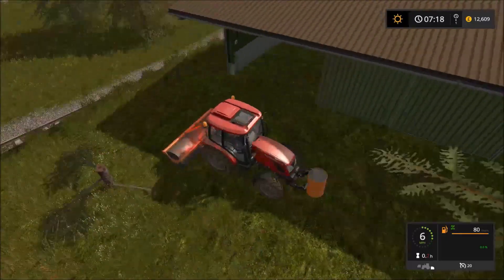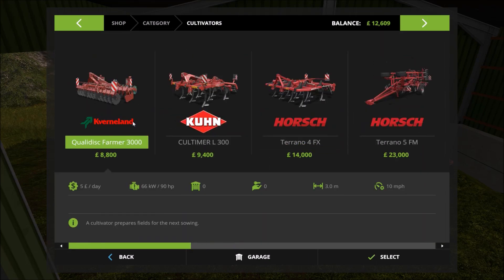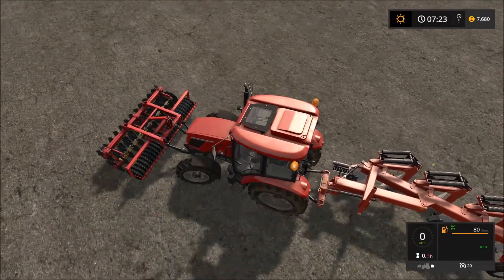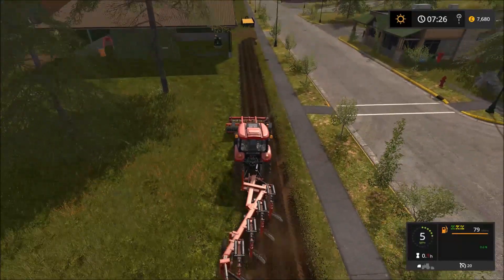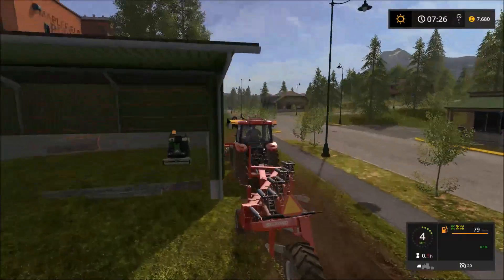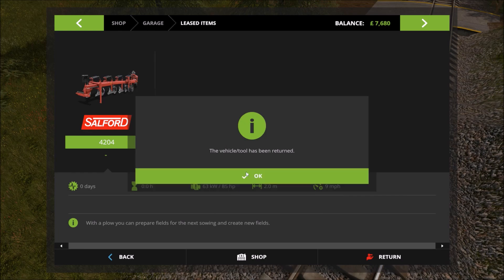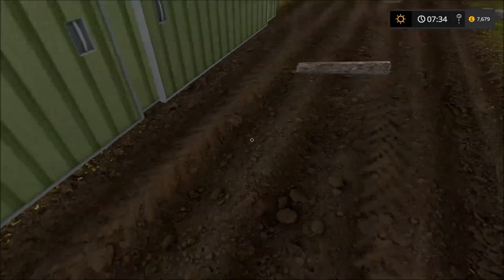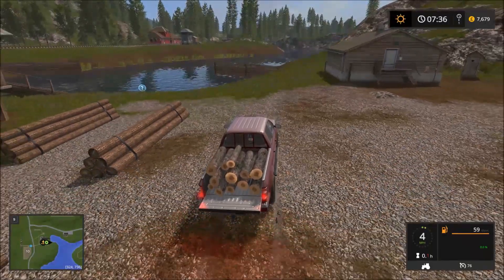Landscaping Goldcrest! | Ep2 | Improving Our Area!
Here is Episode 2 on Goldcrest landscaping!

New Videos Out Everyday!